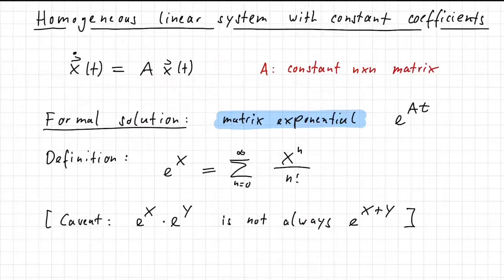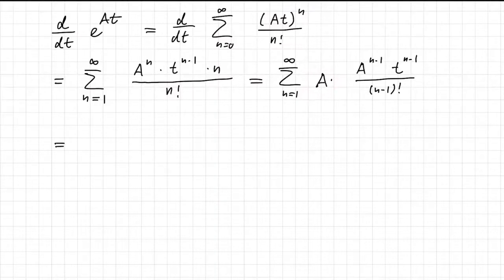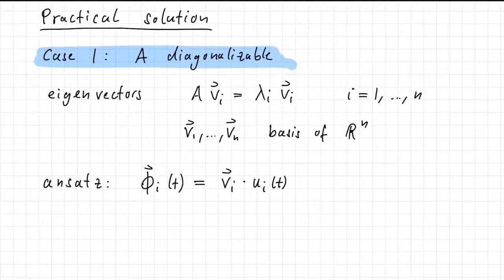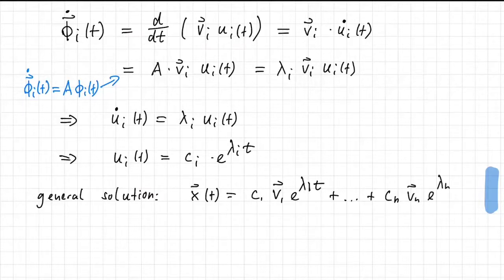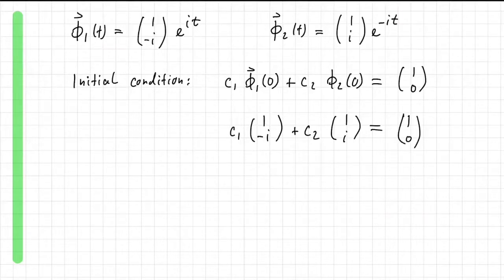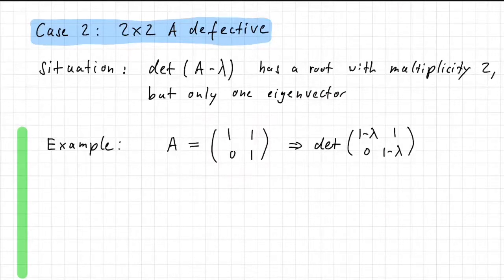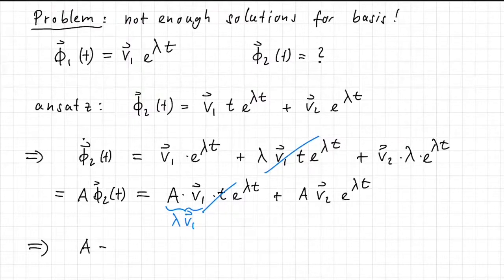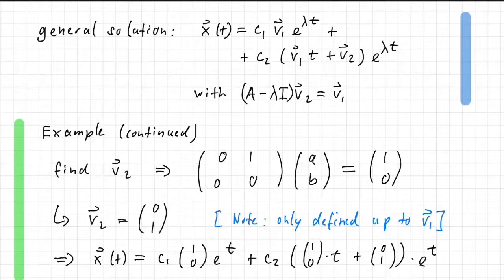Differential equations 3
Part 3/3 of the first lecture on differential equations.